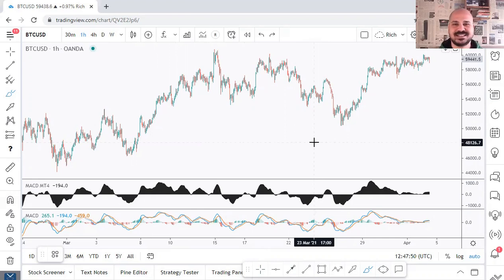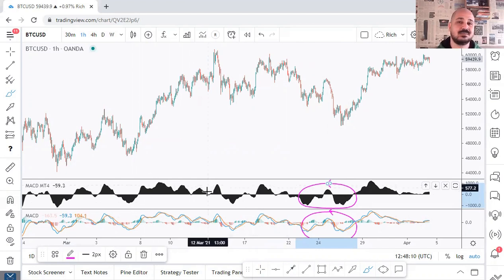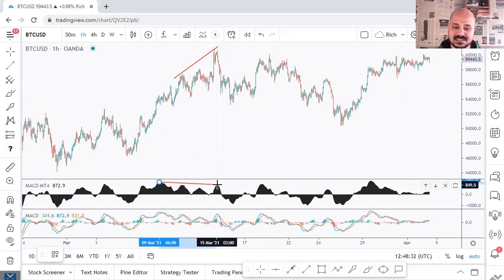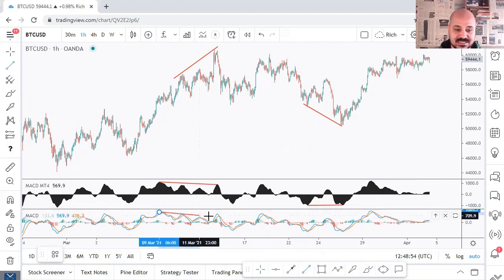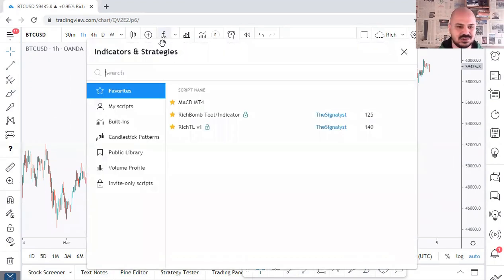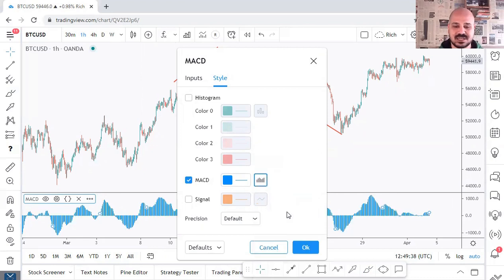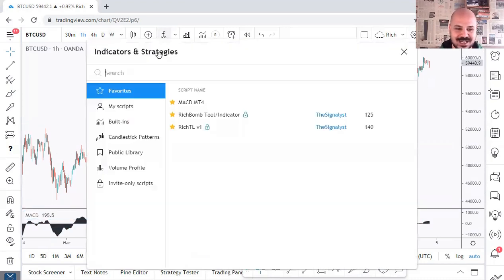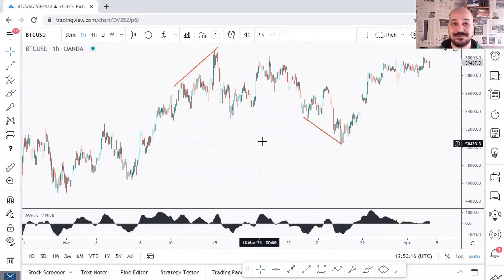How To Optimize TradingView MACD to look like MetaTrader MACD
In this video, we are going to learn a trick on how to optimize TradingView MACD to look like MetaTrader (MT4 or MT5) MACD

Good luck and enjoy it :D

If you want to take your trading to the next level, get RichTL to draw rule-based trendlines, patterns, support/resistance, make objective market structure, and identify objective range breakouts.